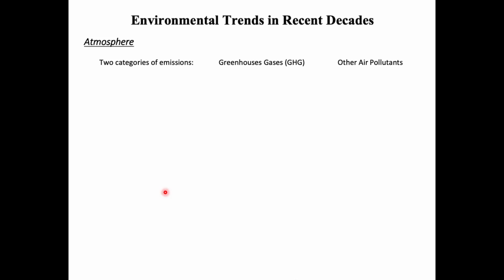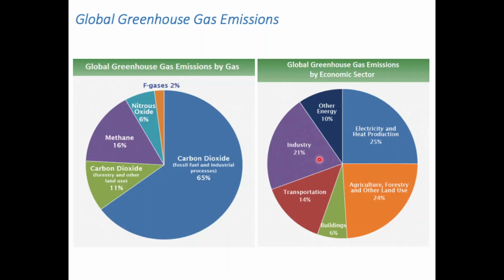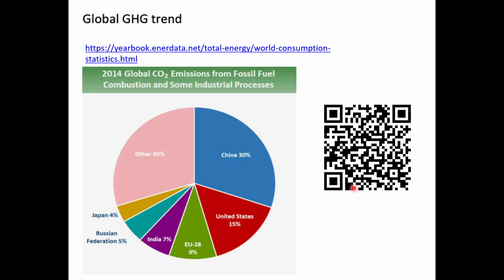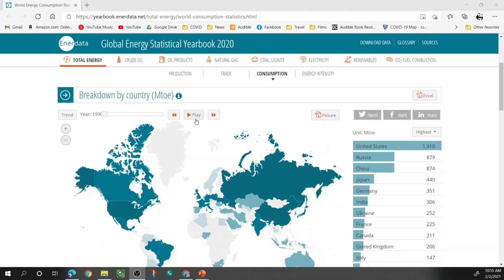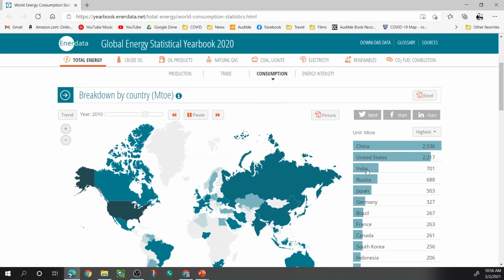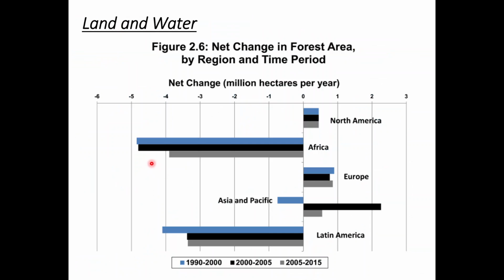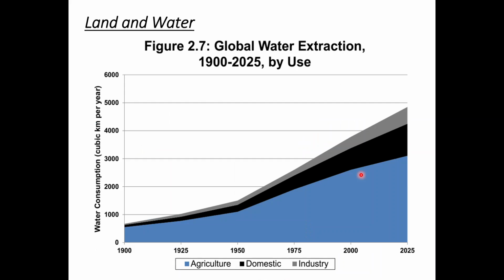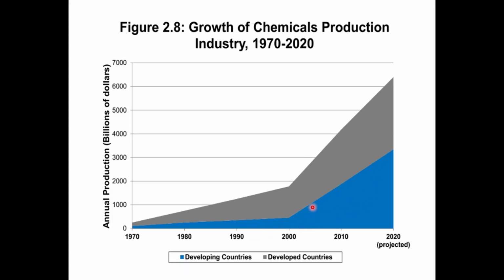Ch 2 Part 5: Land and Water | ECON 22 - Environmental Economics